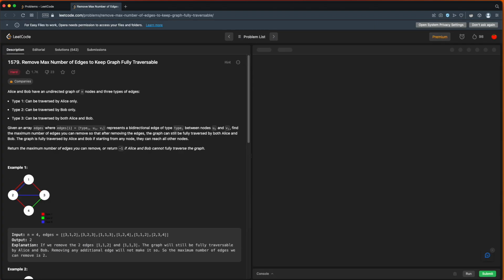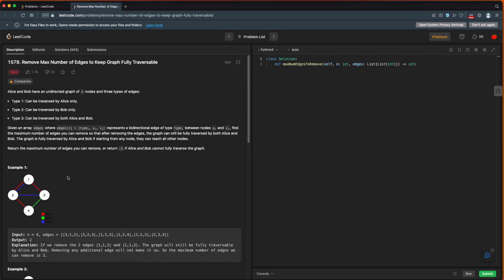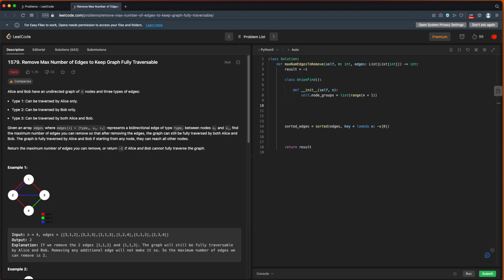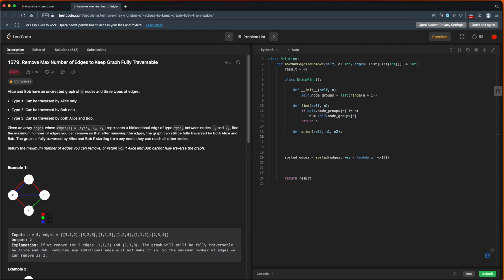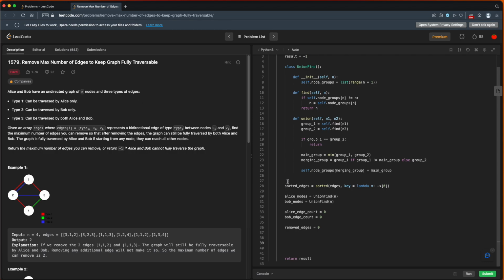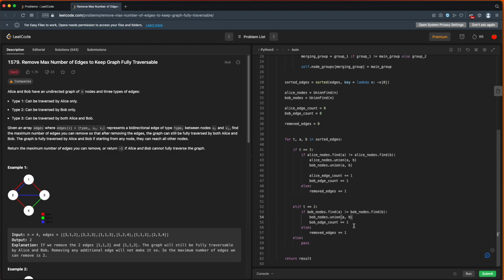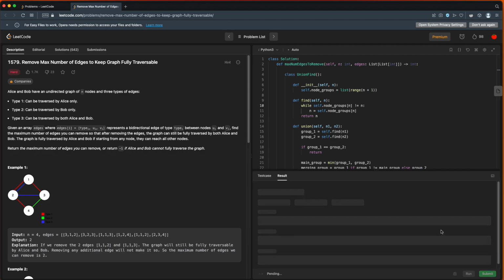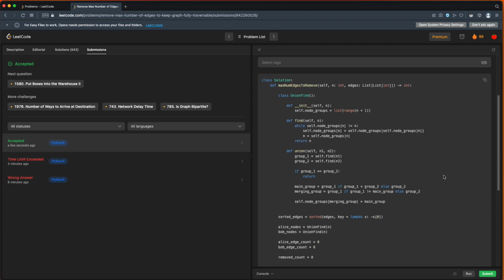Pomodoro Joe - LeetCode 1579 - hard -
LeetCode - 1579. Remove Max Number of Edges to Keep Graph Fully Traversable